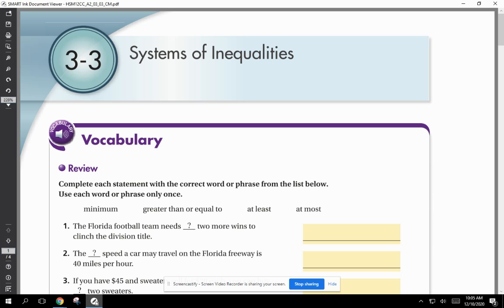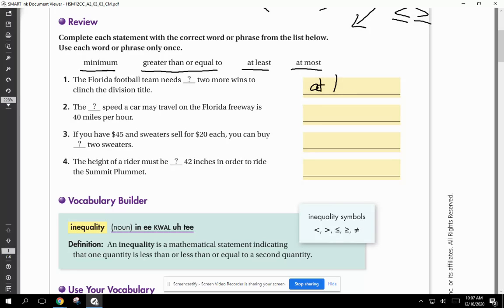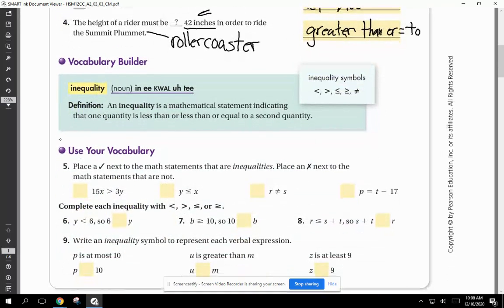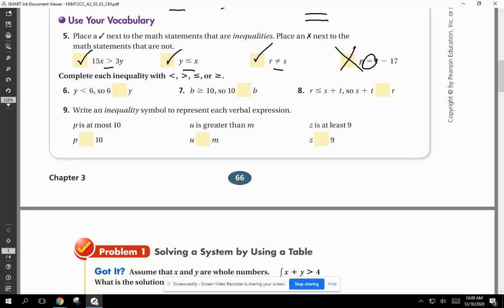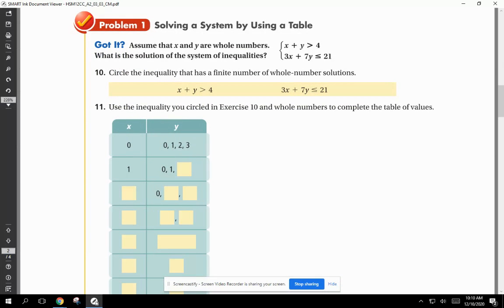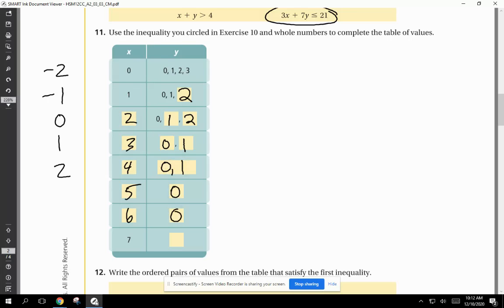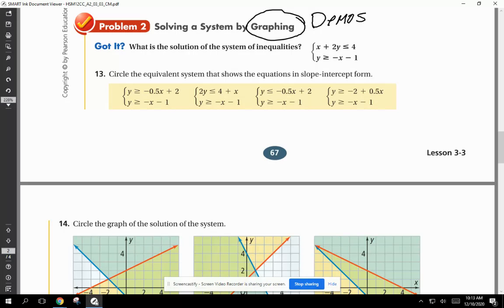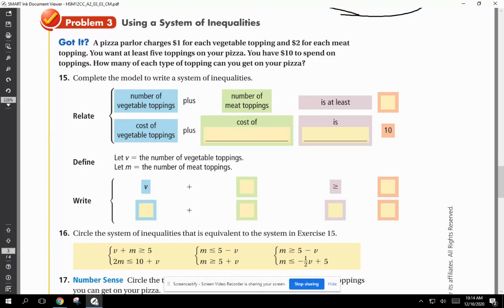3-3 Systems of Inequalities